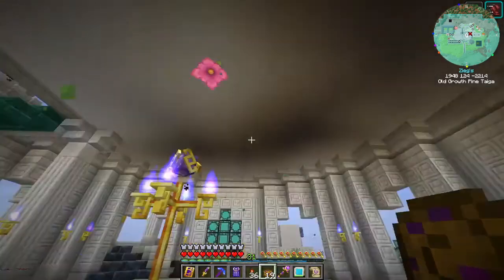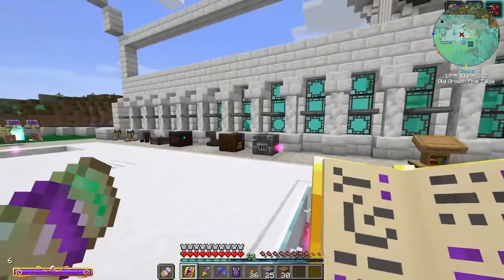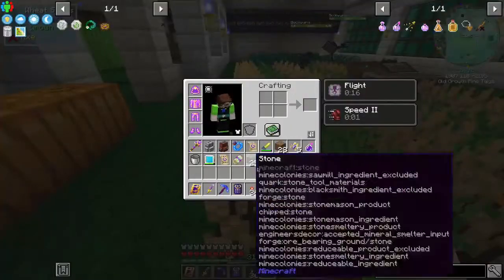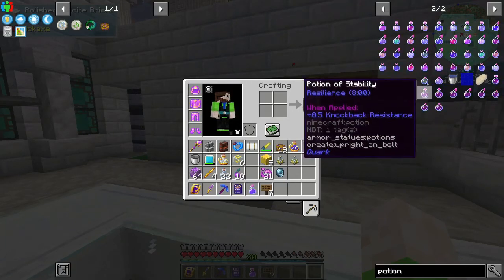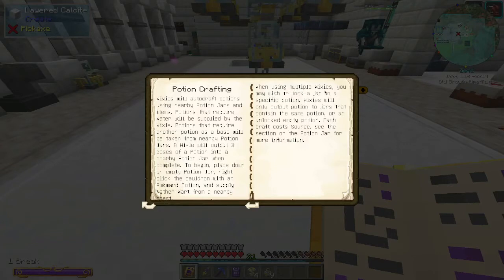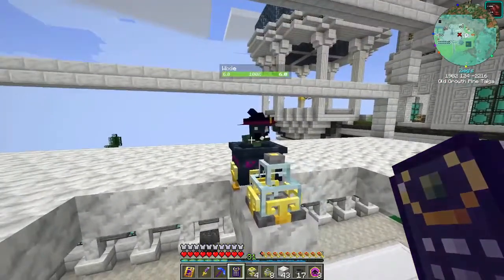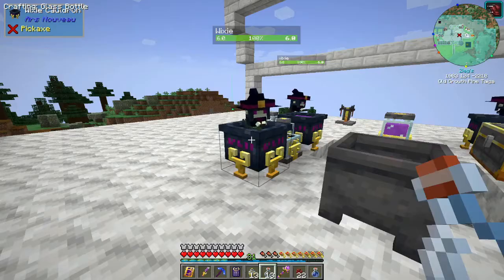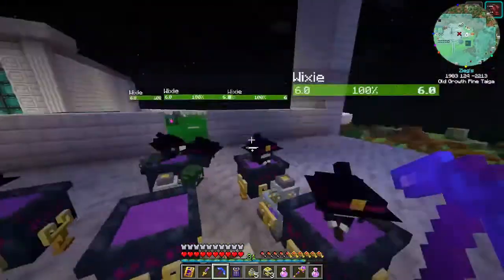Ars Nouveau S2 - Ep 11: Wixie Potion Brewing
Episode 11 of Ars Nouveau. Welcome to the Ars Nouveau Discord Server! Wixies can do auto crafting of course, but they can also brew potions. Let's brew up a mega potion of awesomeness by combining everything!

This pack was put together by me for the AN Discord Community. Primarily designed to be a lightweight pack for quick updates any time Ars Nouveau updates. The overall theme is magical automation using Ars Nouveau